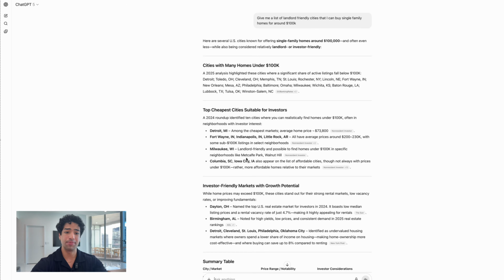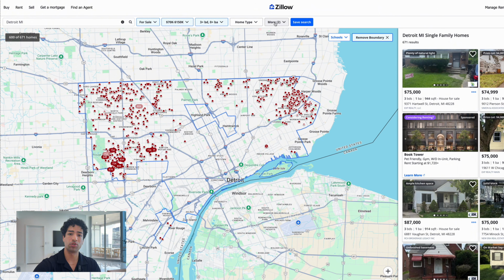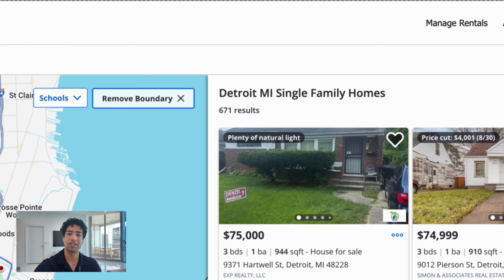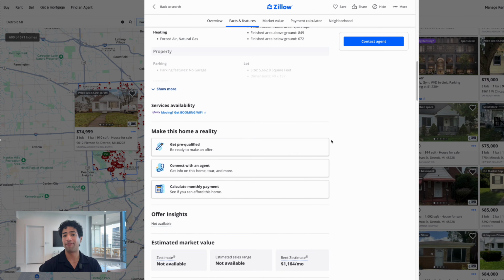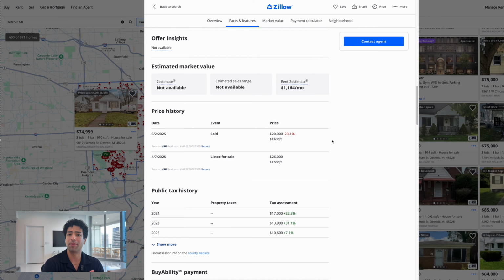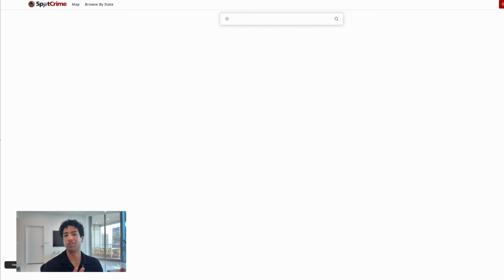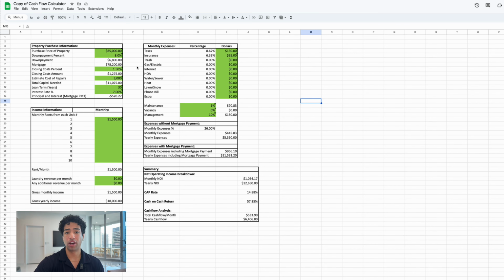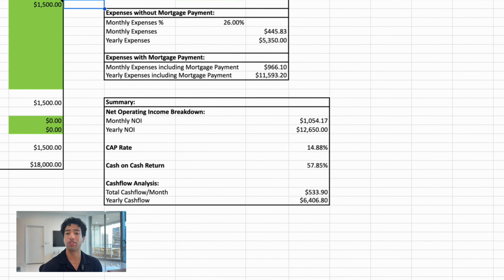Beginners guide to Section 8 investing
I have purchased 90 Section 8 rentals in the past 3 years, in this video you'll learn:

✅ The exact criteria to find Section 8 rentals
✅ How to check the neighborhood of the home you're purchasing
✅ How to check Section 8 rents in a specific county
✅ How to check the cash flow on a property